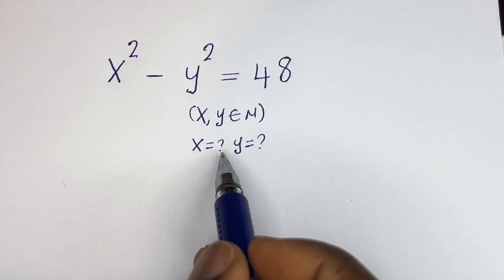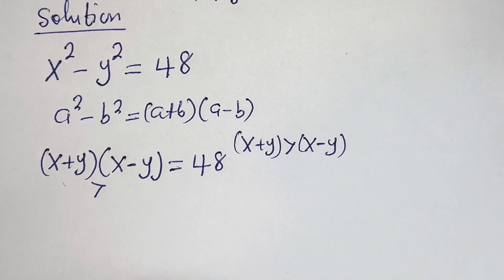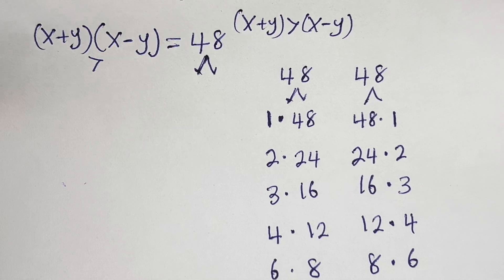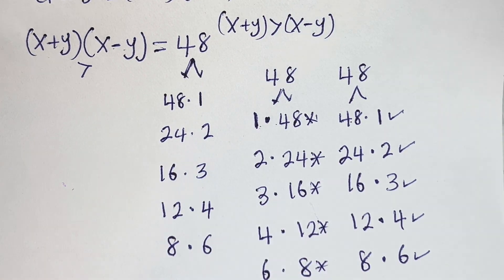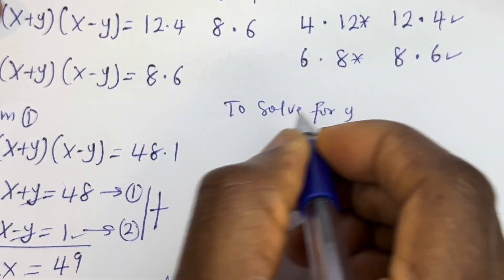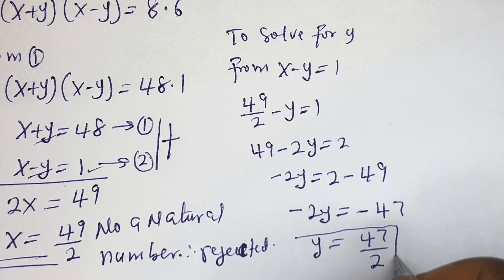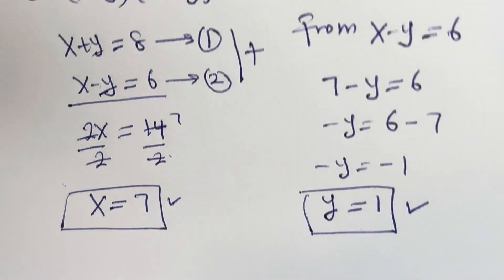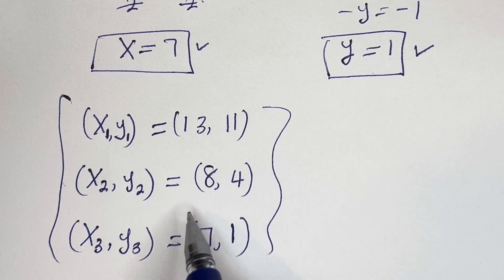A Nice Math Olympiad Algebra Problem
Hello 👩‍❤️‍👨👩‍❤️‍👨👩‍❤️‍👨

 How To Solve This math Olympiad problem X^2-Y^2=48